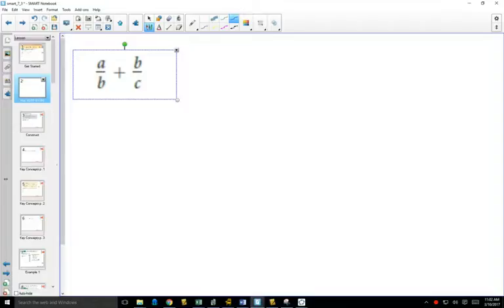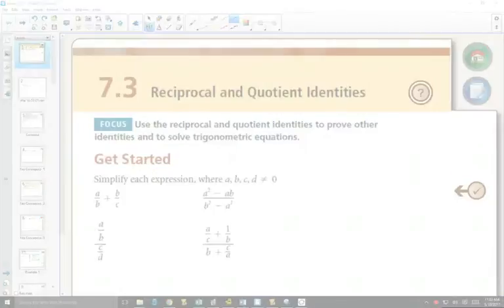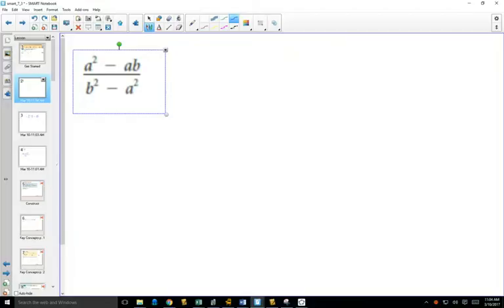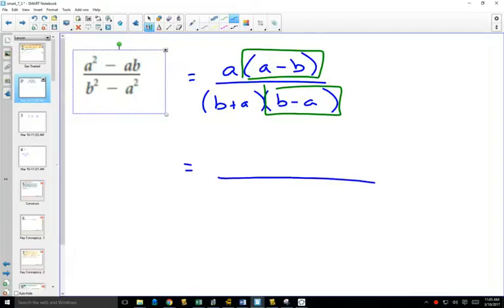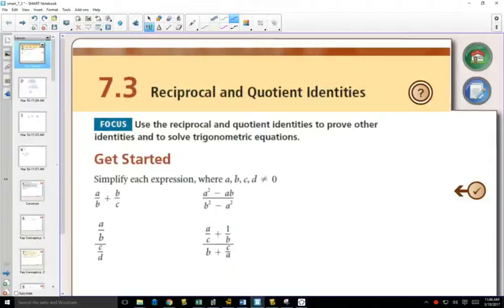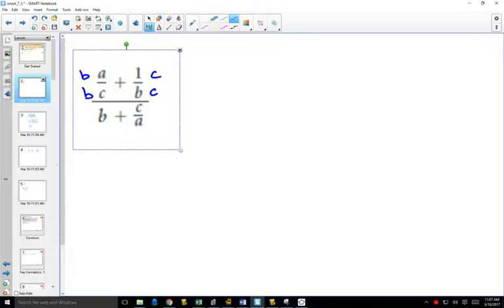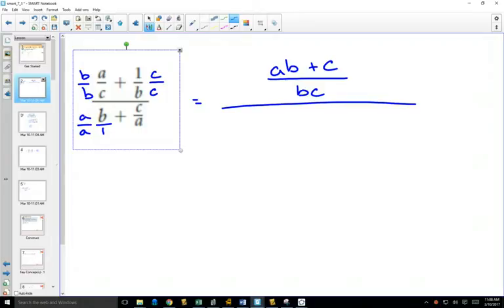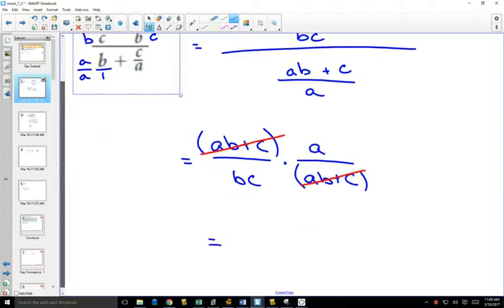40SP 7 3 Getting Started